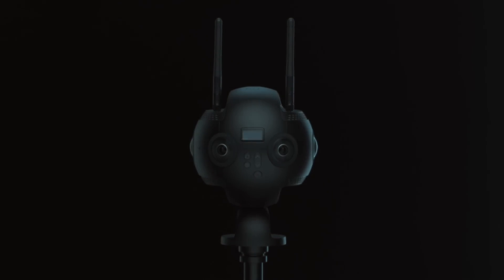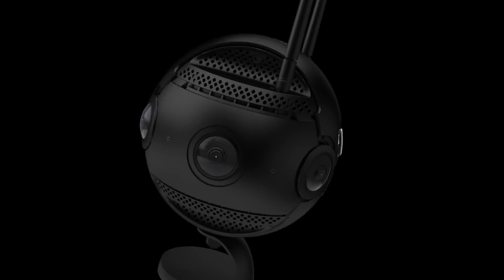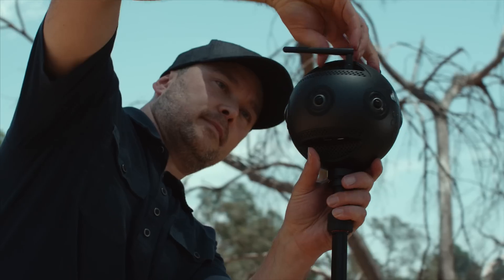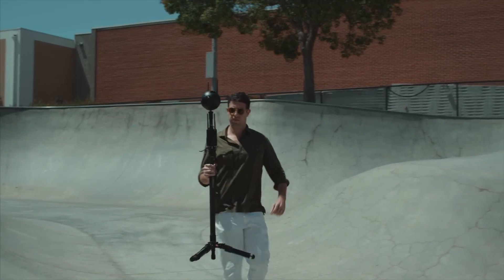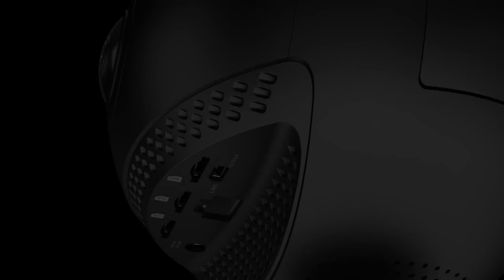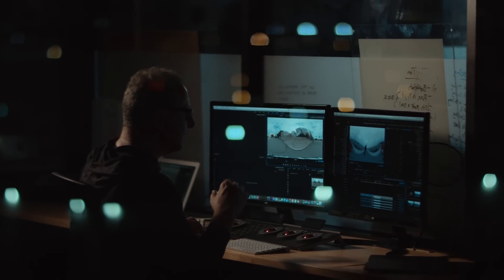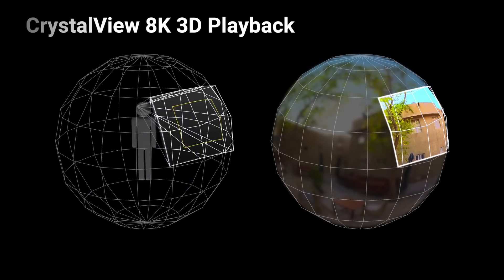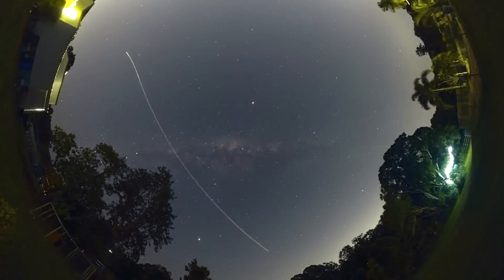Insta360 - Introducing the Insta360 Pro 2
Introducing the Insta360 Pro 2, the ultimate tool for professional VR filmmaking.

Stunning 8K 3D. Groundbreaking stabilization. Long-range monitoring. And a next-level production workflow.